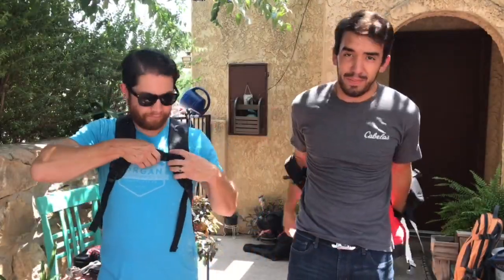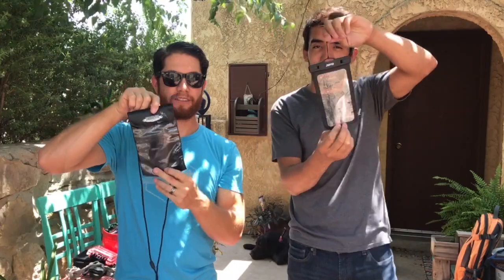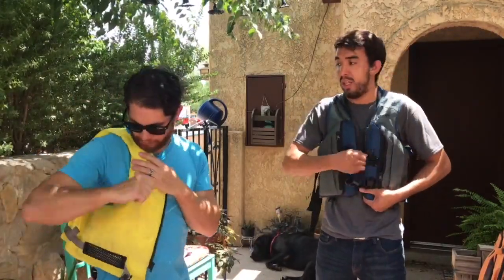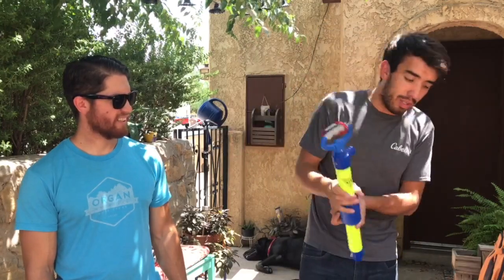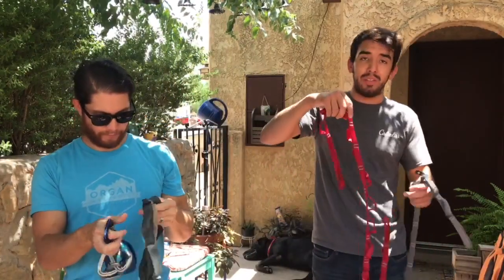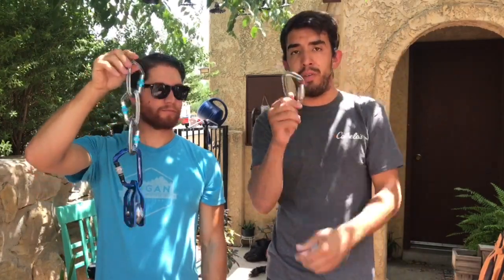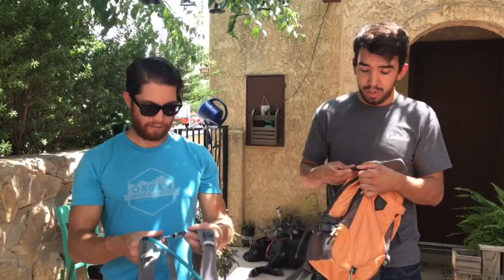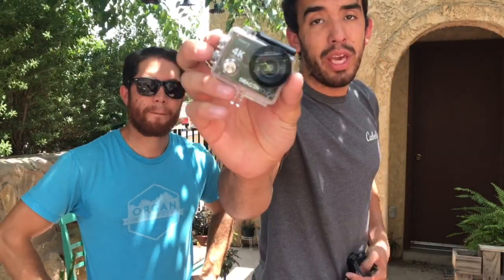Gear Review for Kayaking Trip E 001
Here is our gear review video of our first Obscure Terrain Adventure. These are some of the items we used on our Kayaking trip. Hope you enjoy.